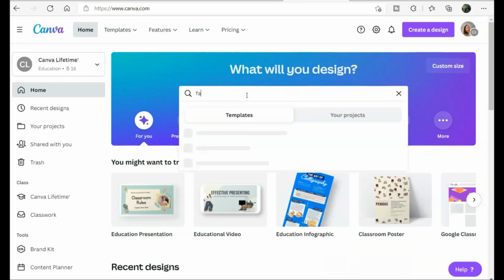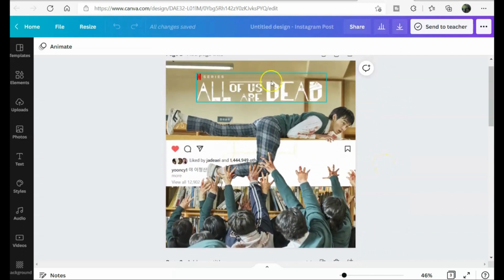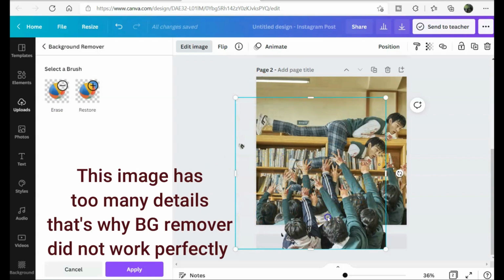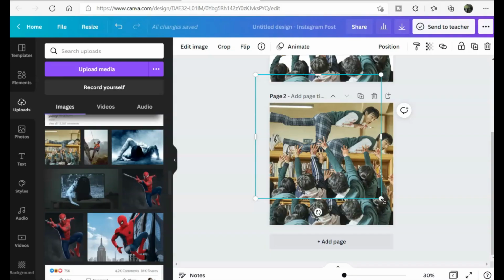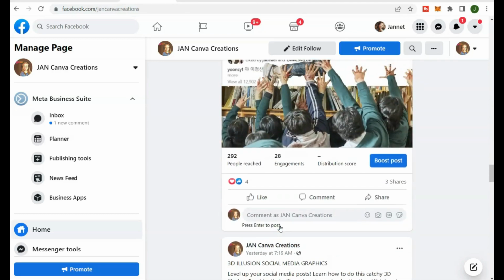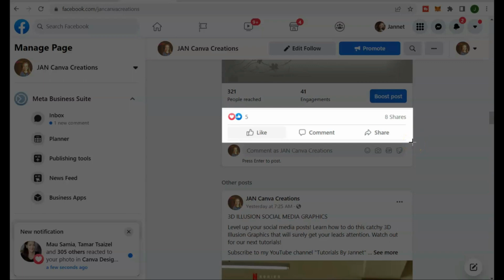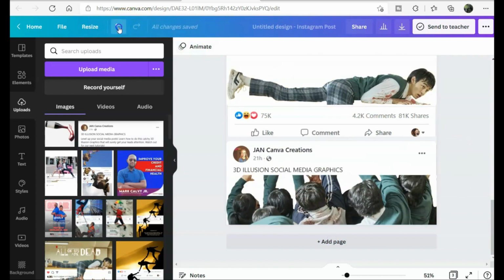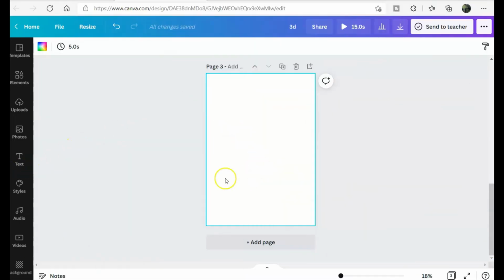SOCIAL MEDIA 3D GRAPHICS TUTORIAL IN CANVA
Hi everyone! Level up your social media design posts by using this catchy designs. Very easy! Show me what you have created after watching this tutorial and let me know your thoughts. Enjoy watching!

You can visit my Facebook page JAN CANVA CREATIONS to check more ideas of designs and graphics and more tutorials. God bless you guys! Luvyah!